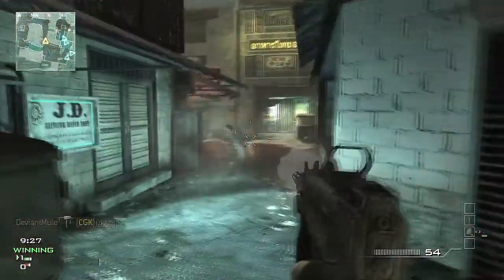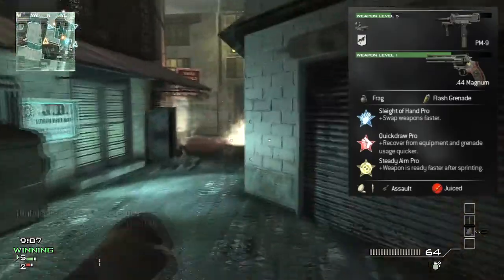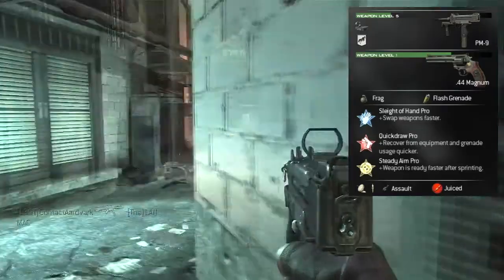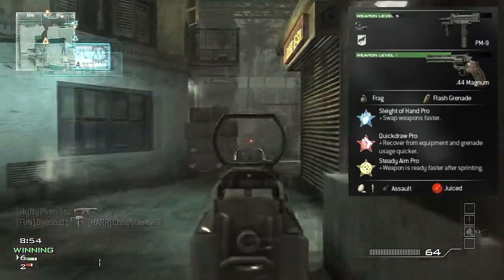User Classes - PM-9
Don't forget to leave me some comments and let me know what class you would like to see me use next week!